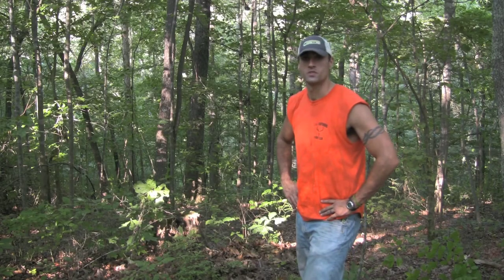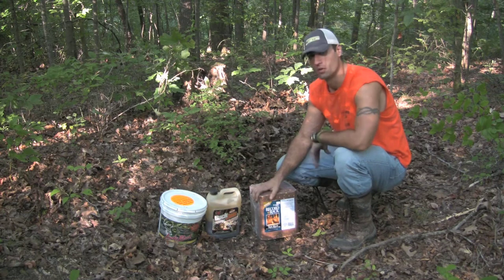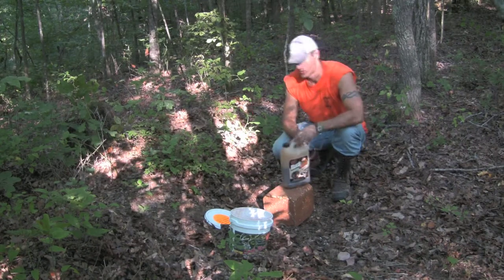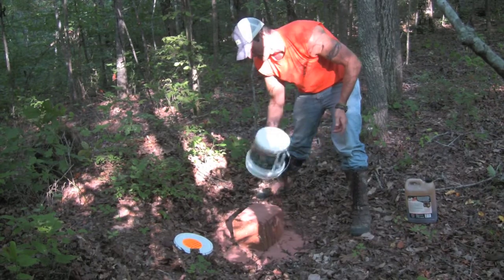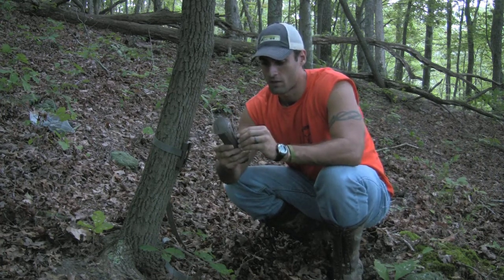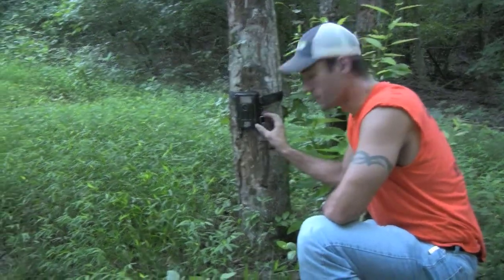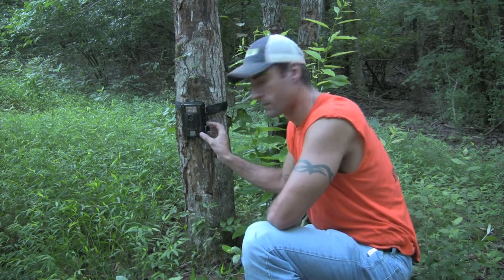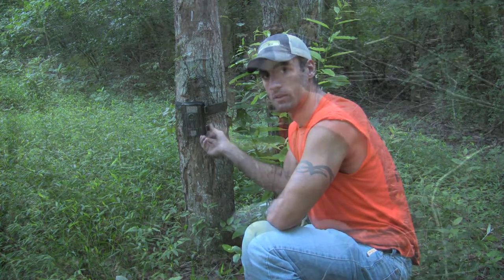Trail Cam Review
Cuddeback Trail Cam Review, Stealth Trail Cam Review, Primos Trail Cam Review from Working Man Outdoors. Mineral Blocks that Working Man Outdoors uses for getting trail cam pictures.